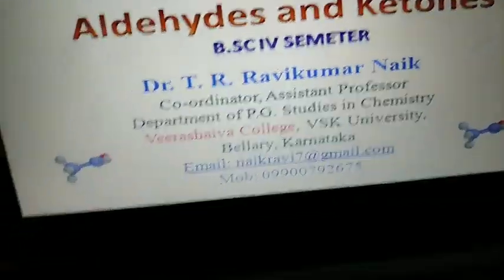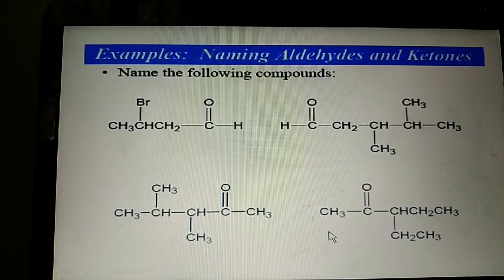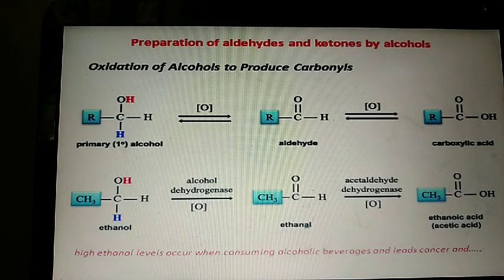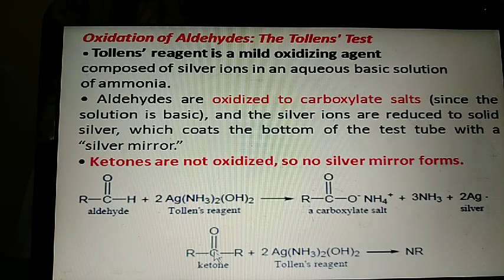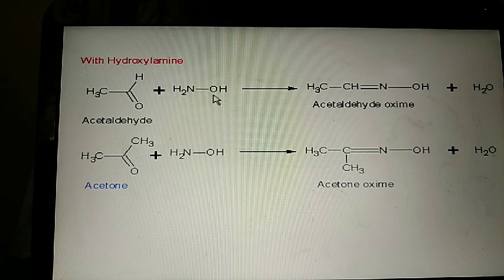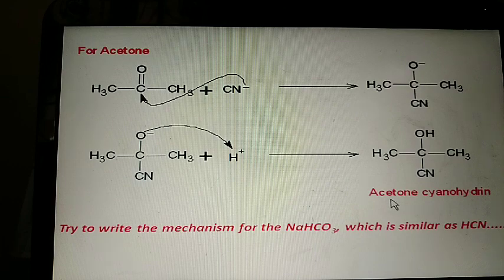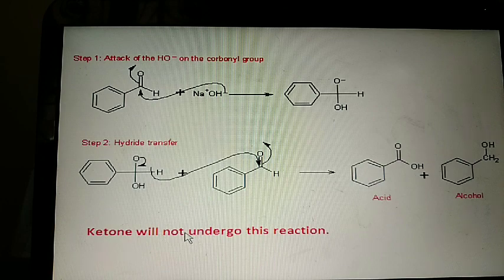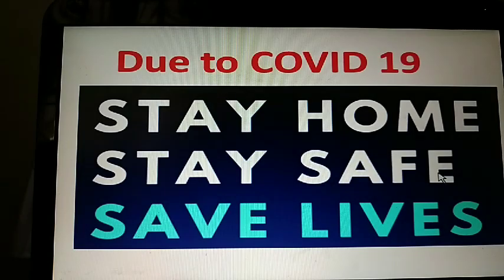Aldehydes and ketones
Dr. T. R. Ravikumar Naik